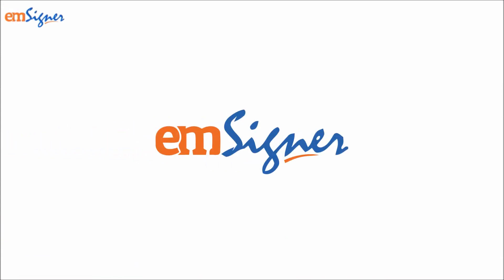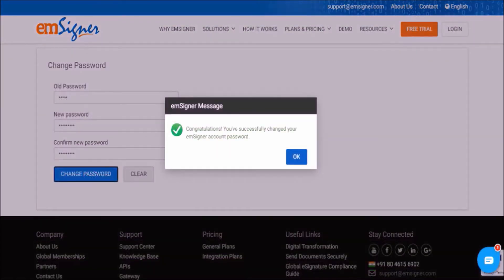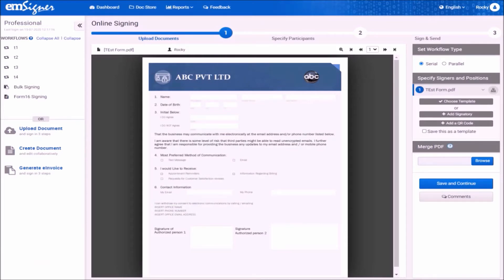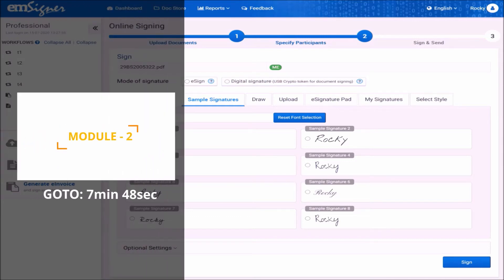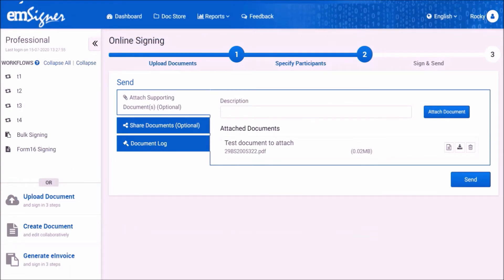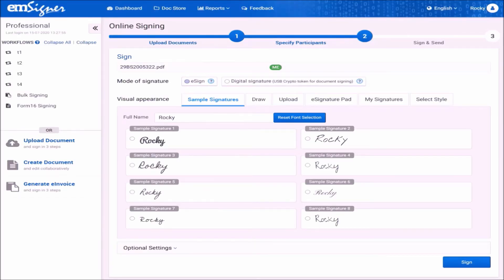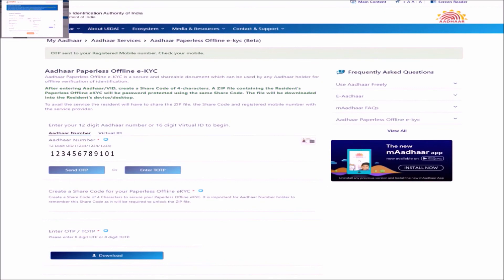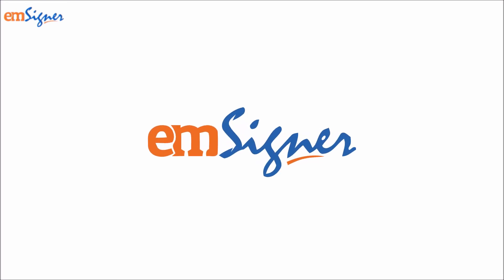Uploading Document for Signing Using emSigner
Here is a video that will assist you in Upload of document on emSigner platform where you can add multiple authorized signatories to get your documents signed. emSigner is eMudhra’s secure automated document signing and workflow management solution on the web that can be accessed from anywhere and anytime.